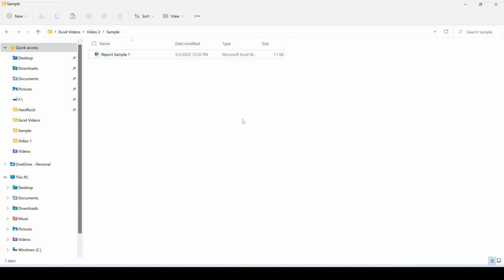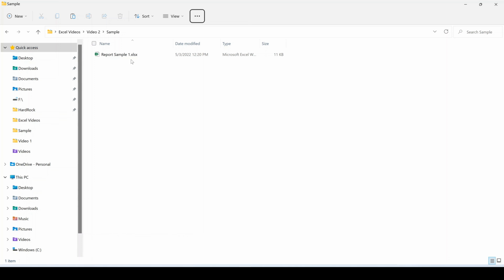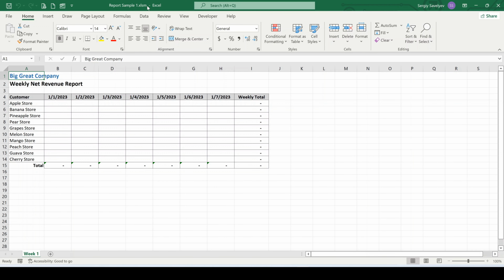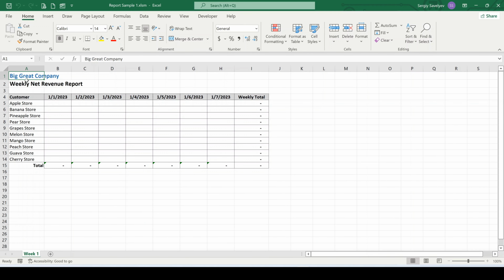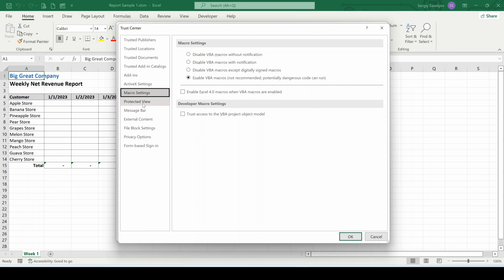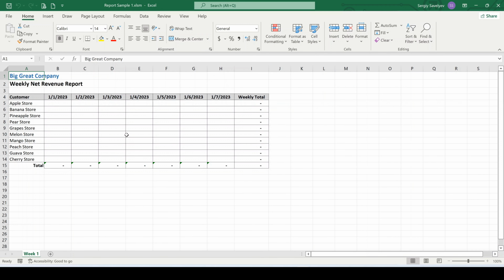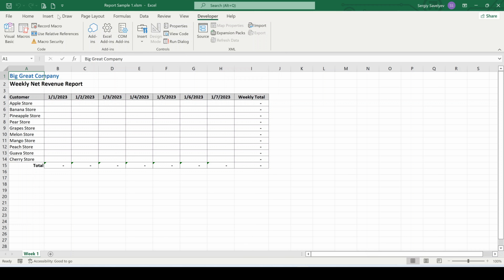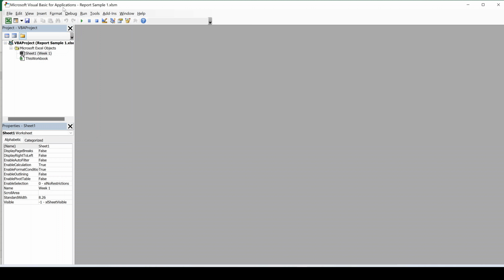Excel VBA #2 - Security and Settings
This video covers some basic Excel VBA security configurations and other settings.